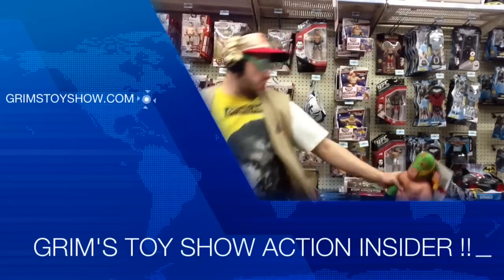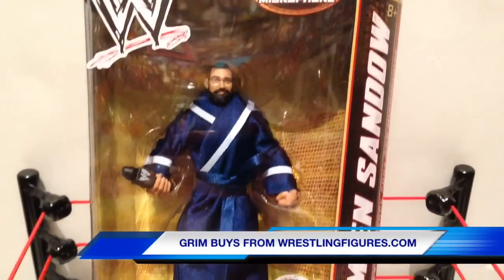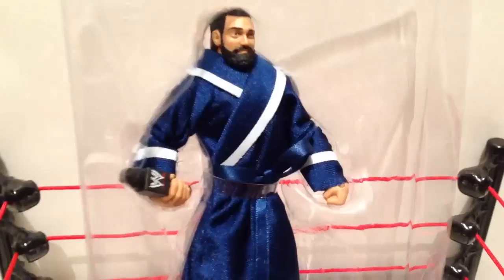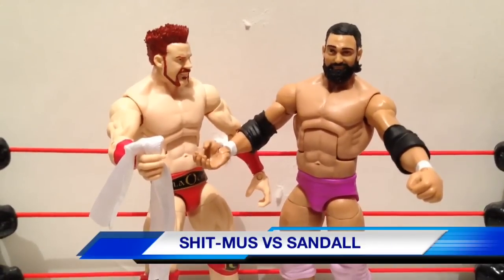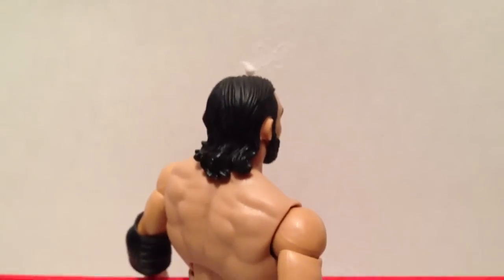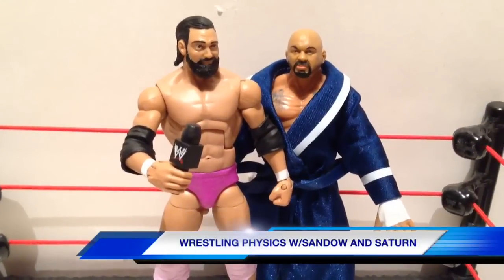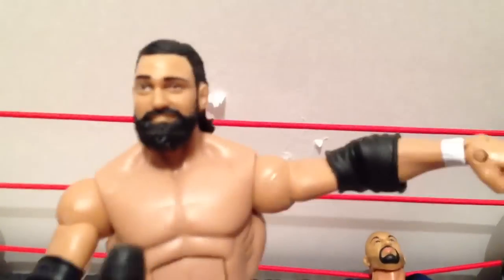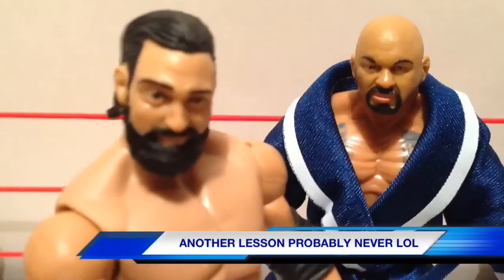WWE ACTION INSIDER: Damien Sandow Elite series 22 wrestling figure Mattel figures elites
FOLLOW US ON TOUT @GRIMSTOYSHOW
We do NOT have a Facebook or Instagram, any you see there are FAKE

Grim's Toy Show brings you a hilarious WWE wrestling action insider figure review of the NEW Mattel Superstars elite series 22 Damien Sandow in new purple attire and new face scan head sculpt debut first time in the line from Grim's awesome and amazing collection display of WWE toys and action figures !!!